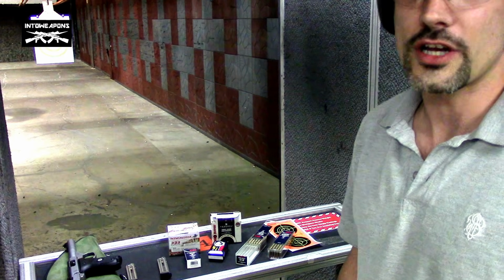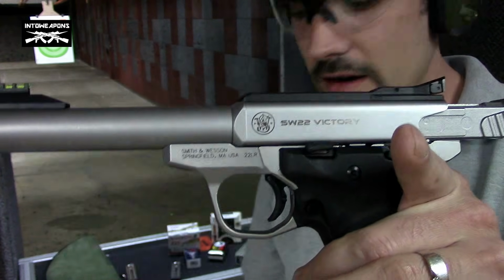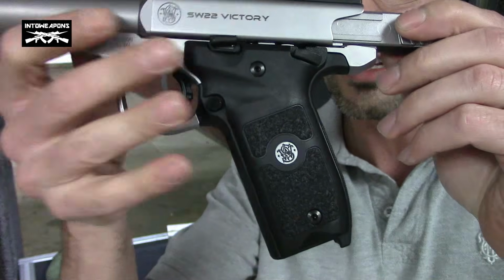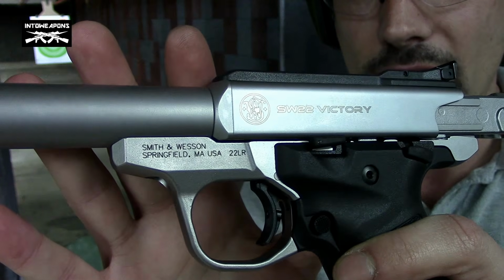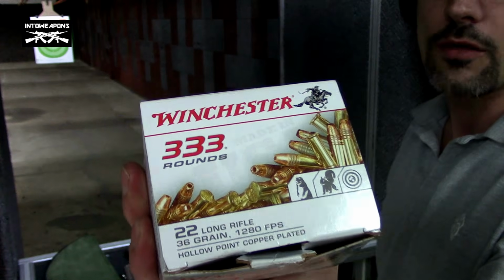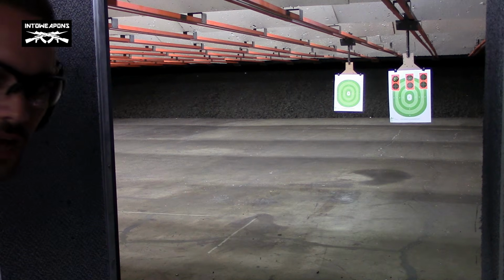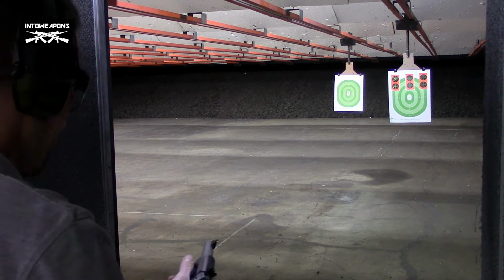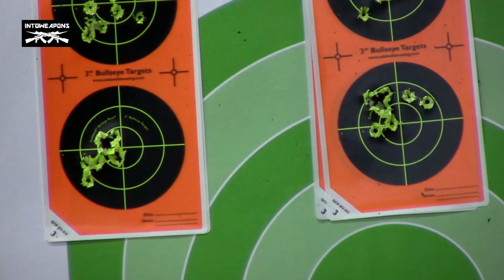Smith&Wesson SW22 Victory - Review & Shooting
Taking a look at the S&W SW22 Victory pistol in .22lr.  Doing some shooting with various ammo, and comparing the SW22 to the Browning Buckmark.  Overall I really liked the pistol, especially the aesthetics, and it would be a hard choice for any buyer.  In the end, I would probably buy the SW22 as I am a Smith&Wesson fan, but I know my wife would definitely prefer the Buckmark.  The 2 oz difference in weight can be felt, and would make smaller shooters prefer the Buckmark over the SW22.  Check out the list of excellent SW22 Victory upgrades available from Tandemkross!

IntoWeapons FEATURED GEAR on Amazon